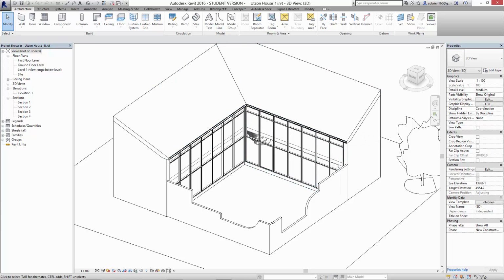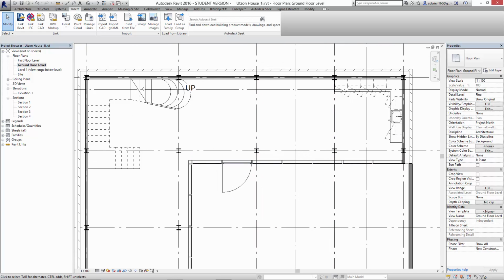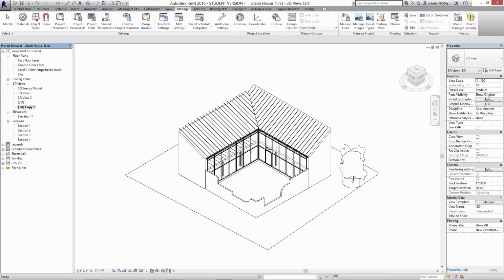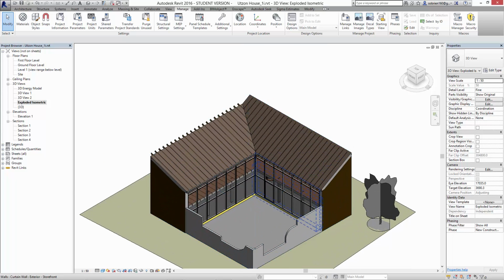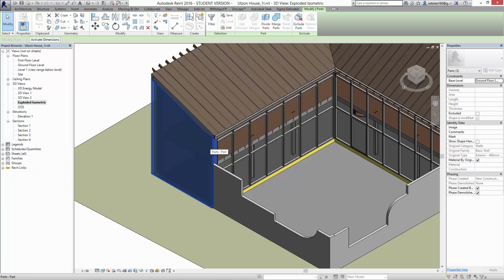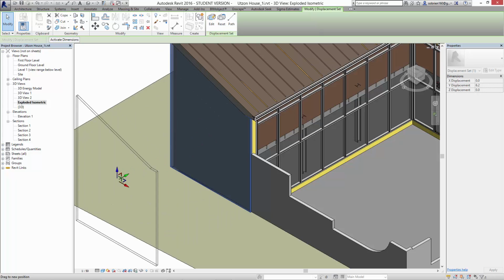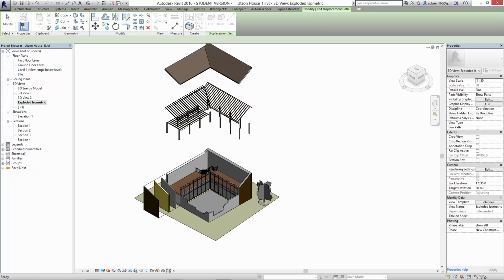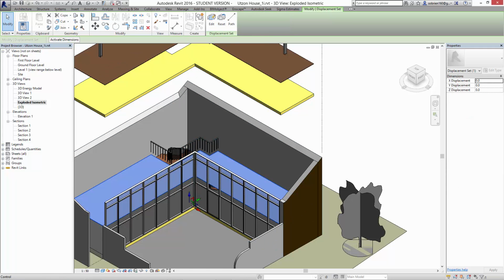SETTING UP THE EXPLODED ISOMETRIC